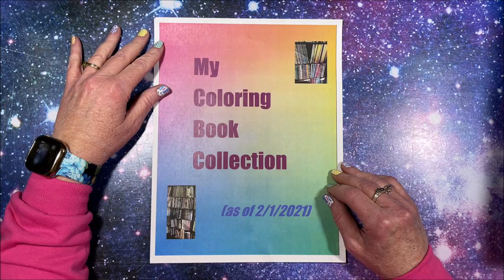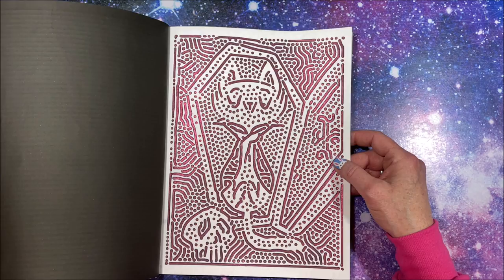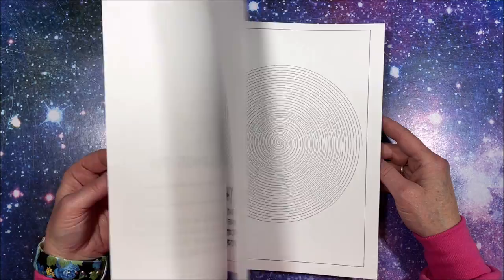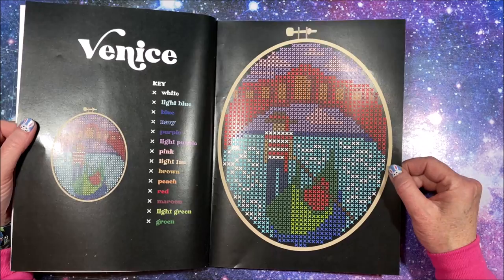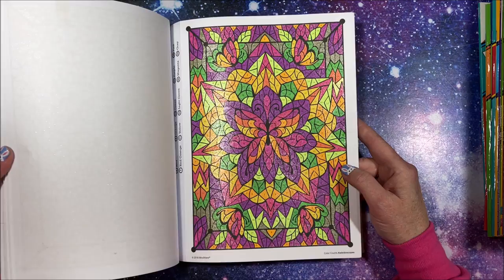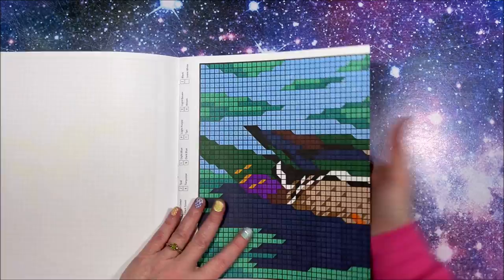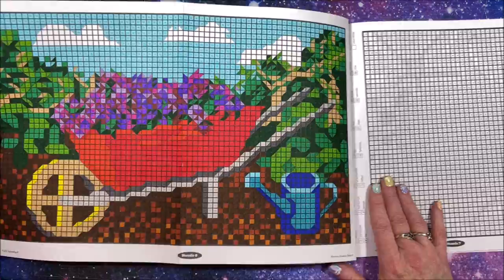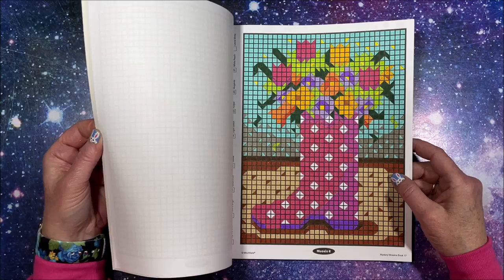My Massive Coloring Book Collection and Completed Pages - Part 13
In this video, I show part 13 of my massive coloring book collection and completed pages.

Included in this video:

Color by Number:
     - Dots & Lines (Jennifer Rolling)
     - Kira Shershneva a/k/a Color Relaxation
     - Miscellaneous Spirals Dots and Spots
     - Circulism Art Books (by Eclipse)
     - Cross Stitch Style Coloring Books
     - ZenDoodle Color by Number
     - Mindware:  Color Counts
                            Mystery Mosaics